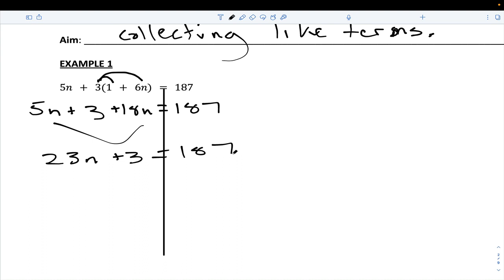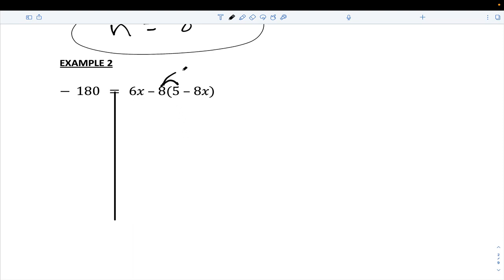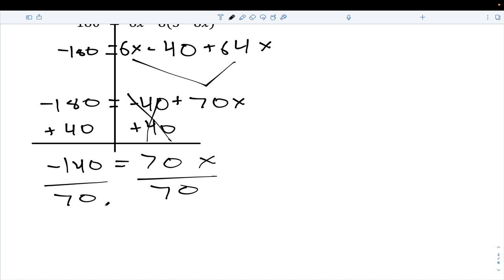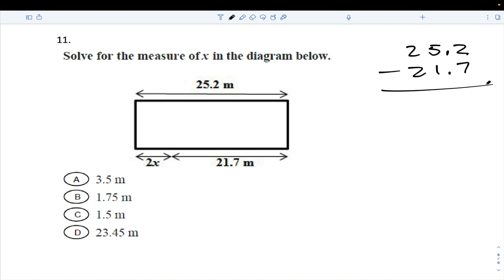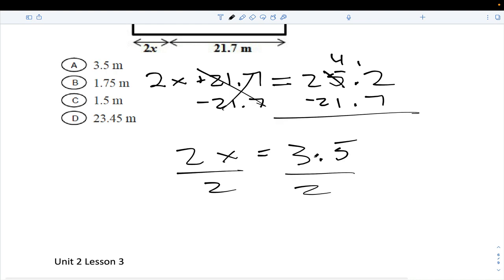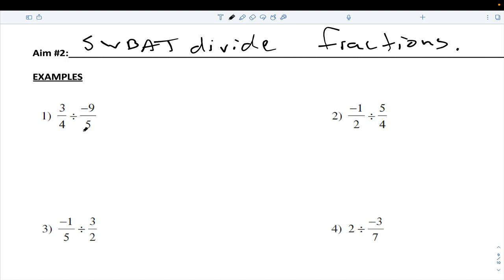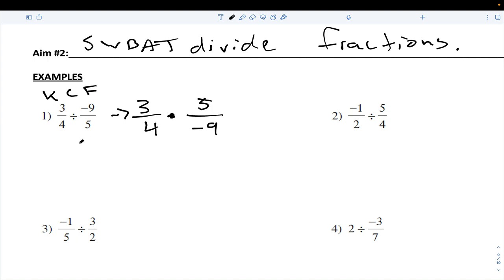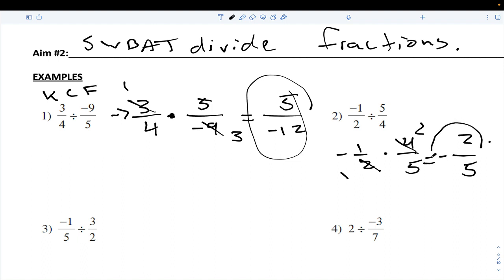2-3 Classwork Video_Pre Algebra